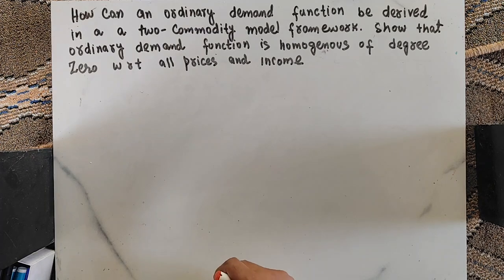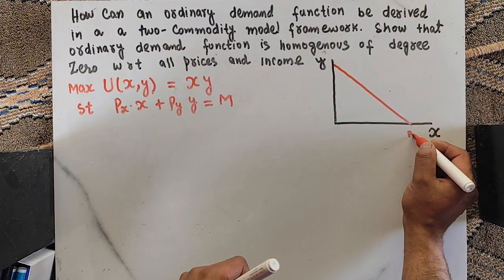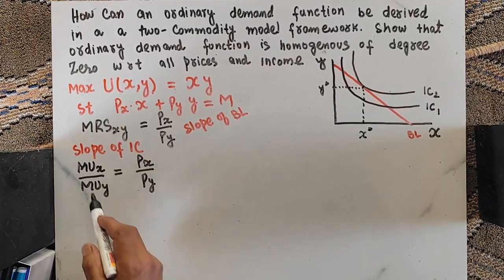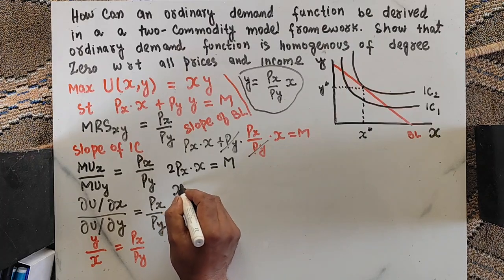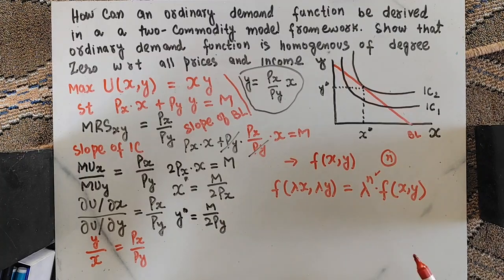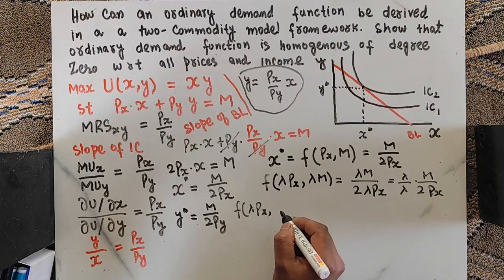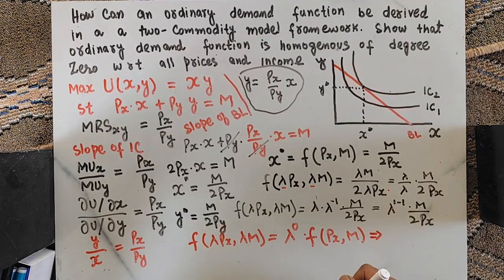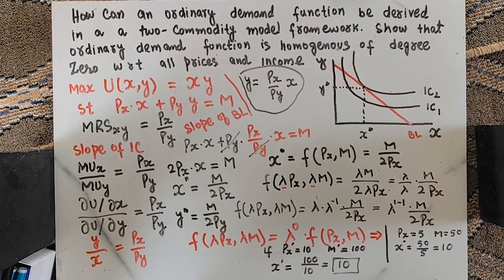Ordinary Demand function | Hickian Demand Function | Homogeneous Function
How can an ordinary demand function be derived in a two-commodity framework ? Show that the ordinarv demand function is homogeneous of degree zero with respect to all prices and income.